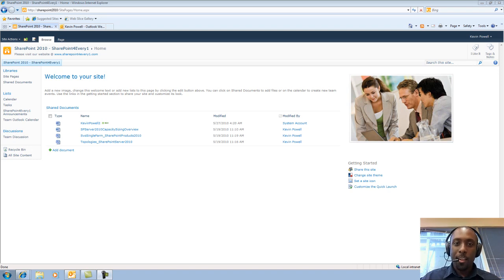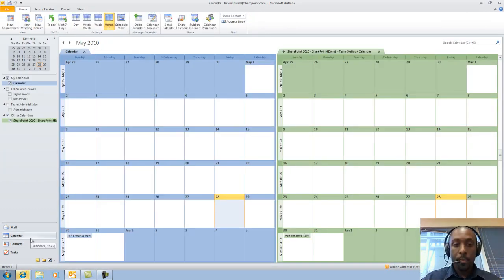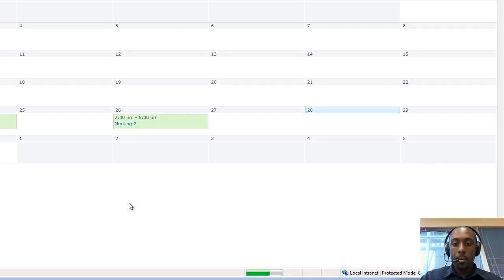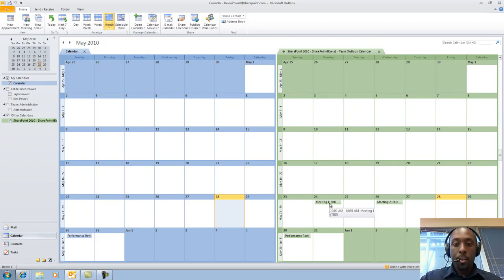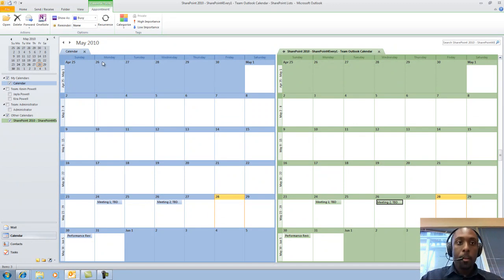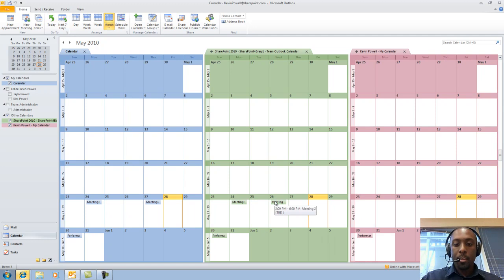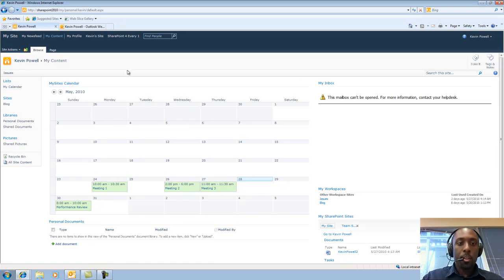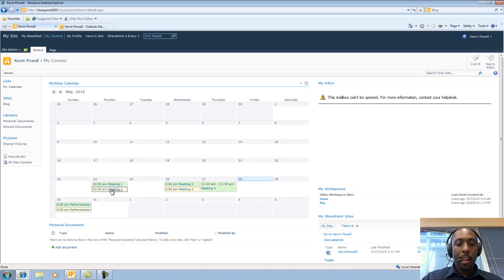How to Synch SharePoint 2010 Calendars with Outlook 2010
In this video I show how to sync Calendars with outlook 2010 check it out